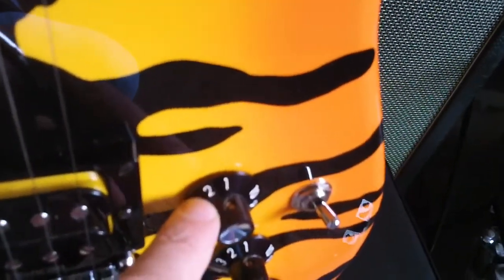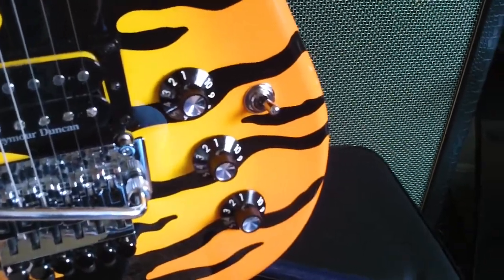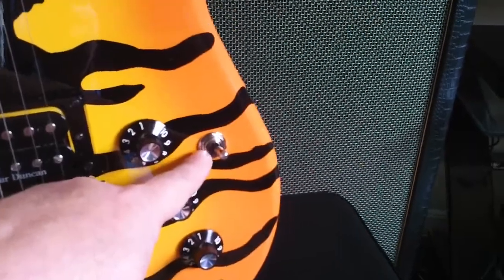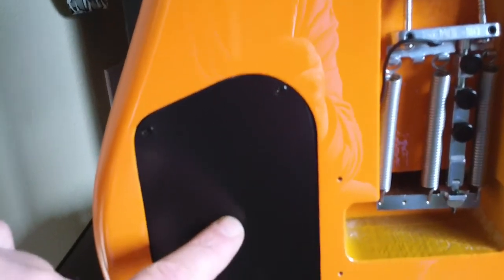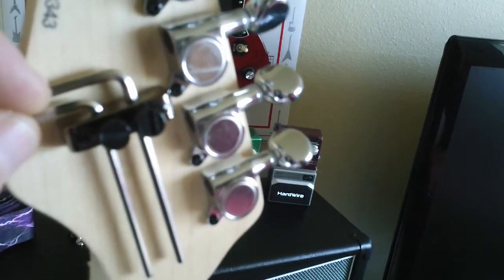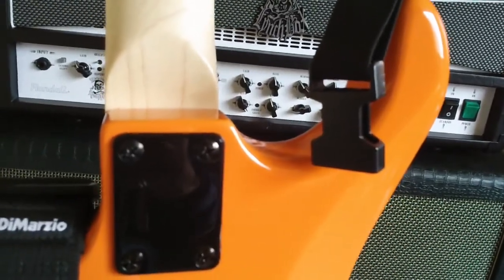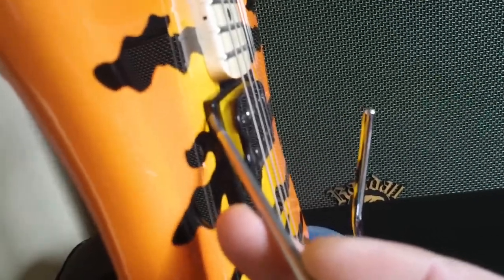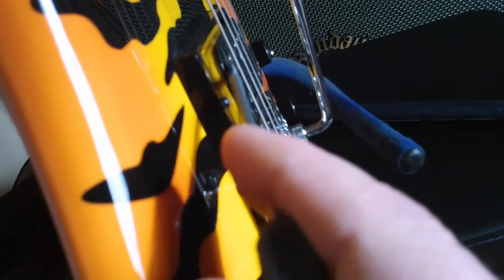Tiger Upgrade Part 1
Details on upgrade of Kramer Pacer Tiger guitar and sound check.